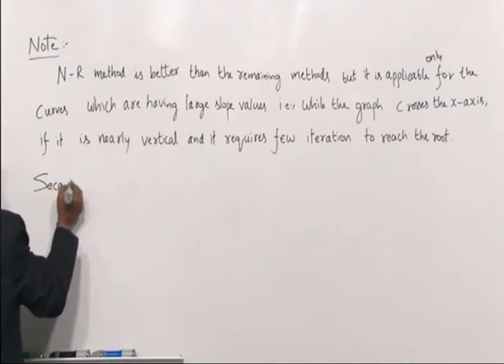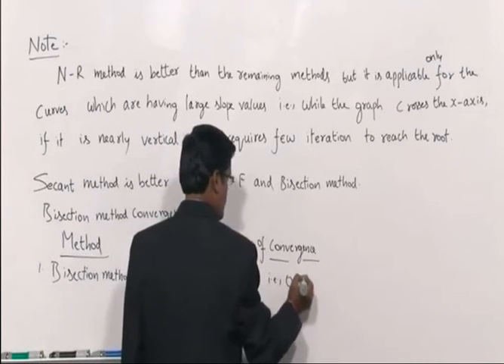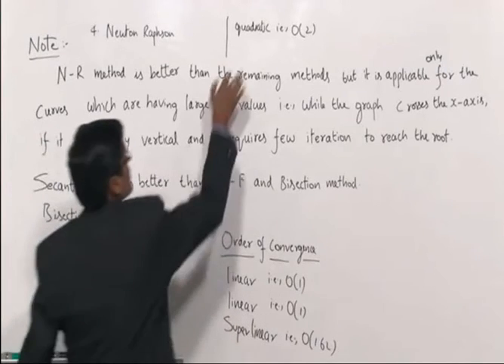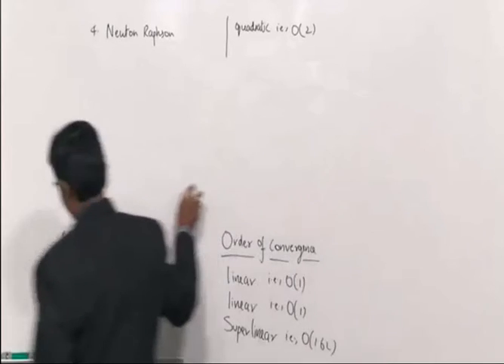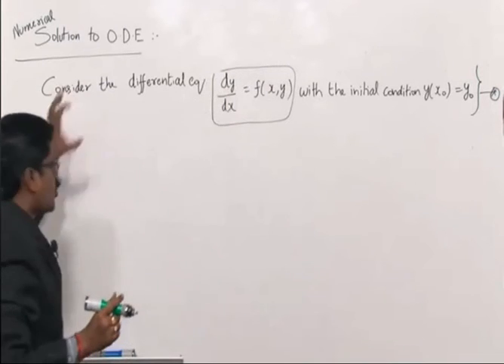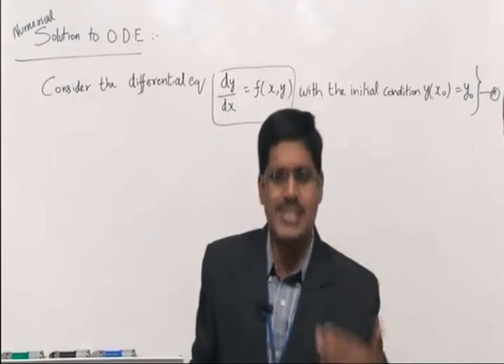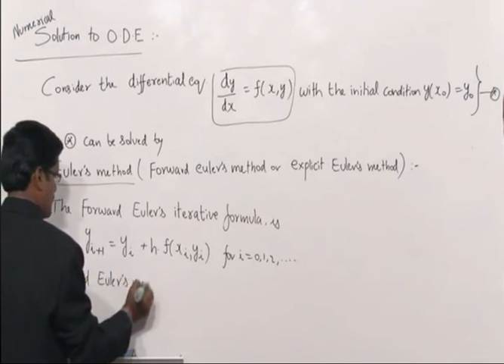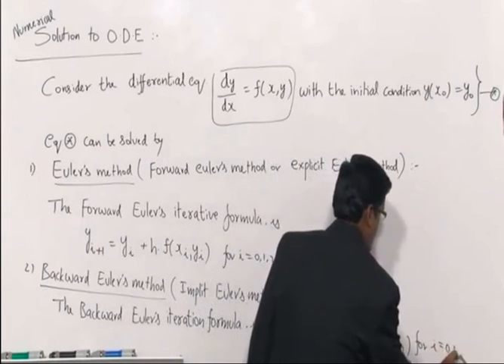3.4.1 Numerical Methods